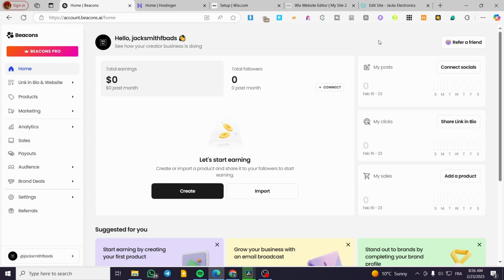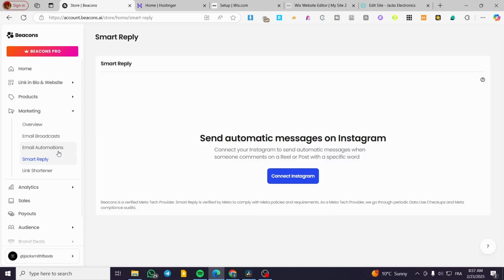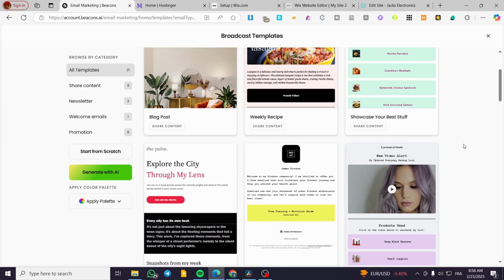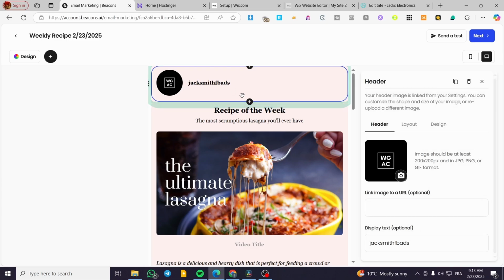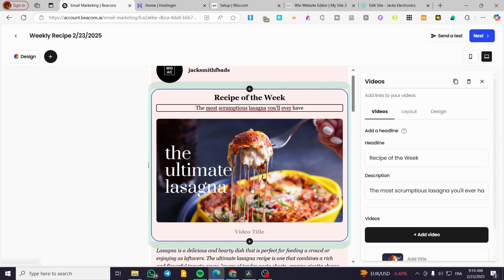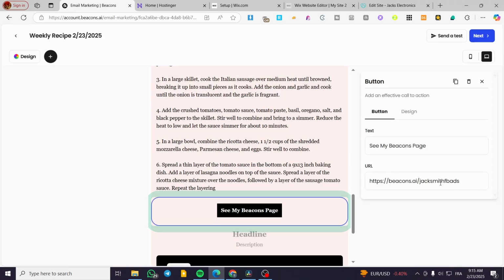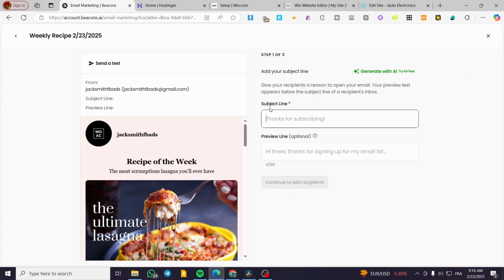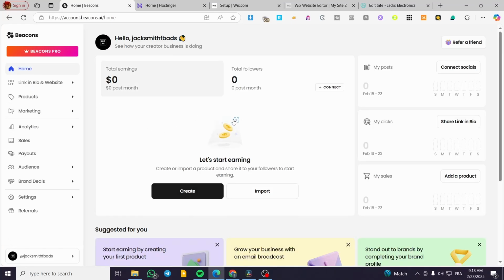How To Make Email Campaign With Beacons AI | Full Tutorial 2025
If you are looking for a video about How To Make Email Campaign With Beacons AI, here it is!